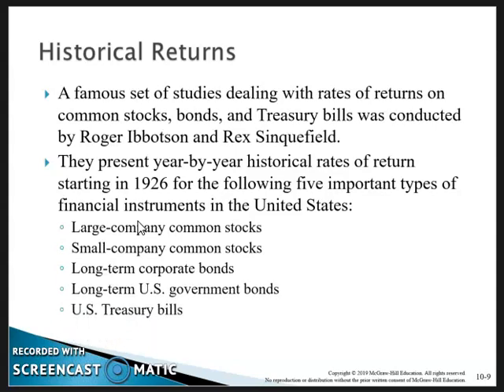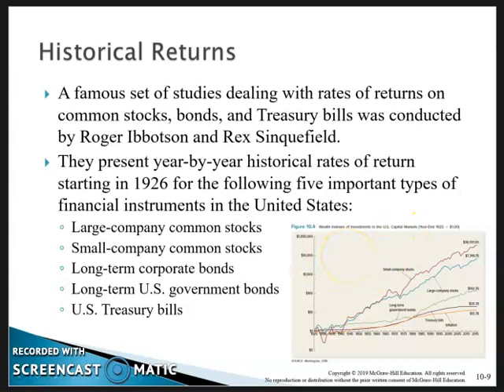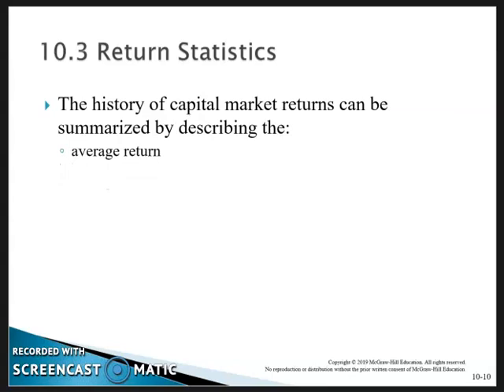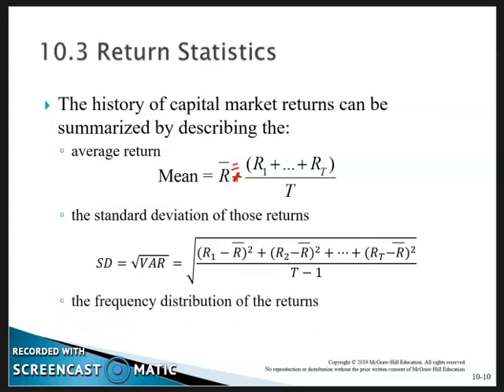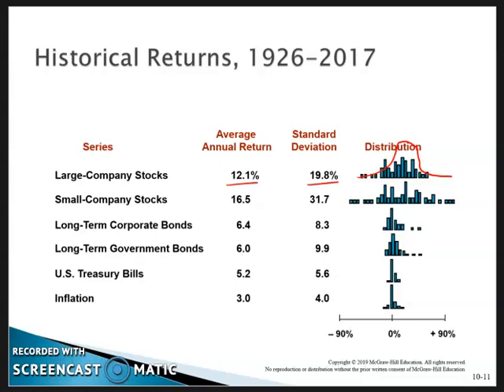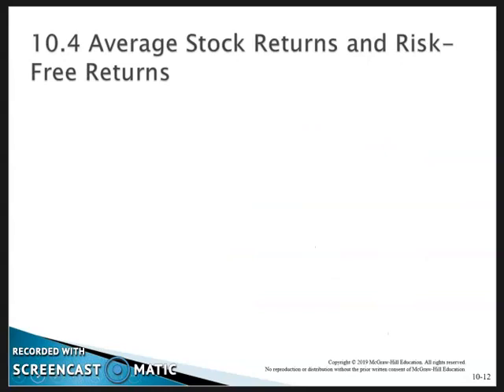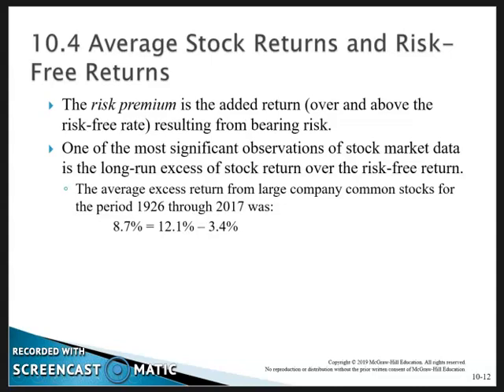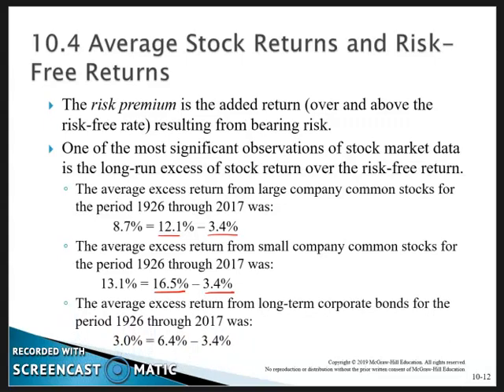Ross Corporate Finance - 12th Edition - Chapter 10 Lecture 2